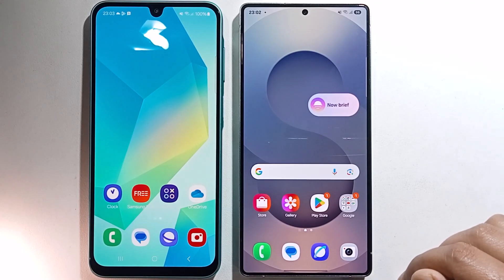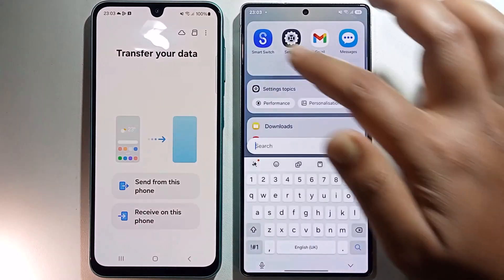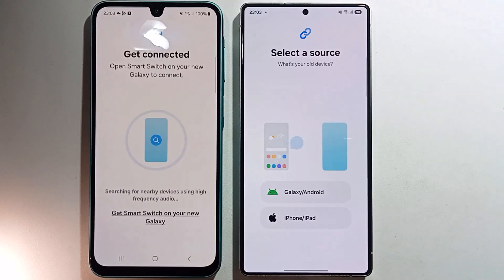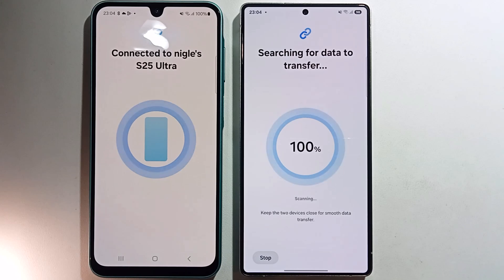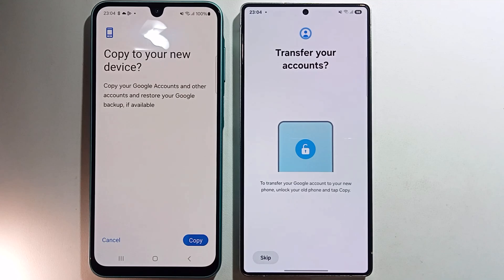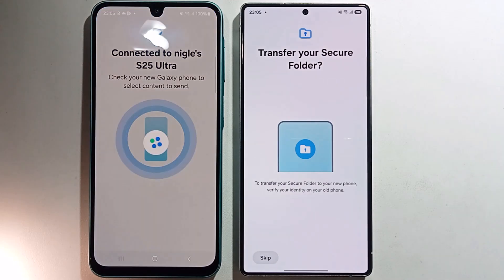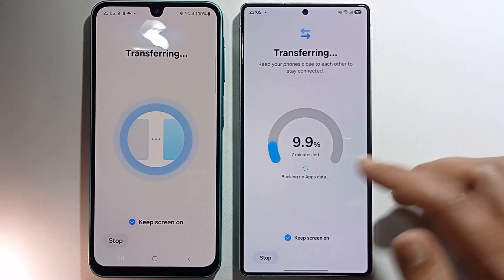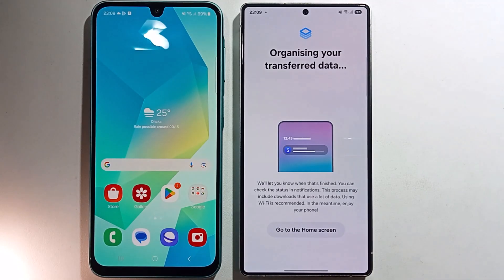How to transfer data from old phone to new phone (Quick & Easy)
Discover how you seamlessly transfer your data including contacts, messages, and more from Android to Android using wireless transfer.